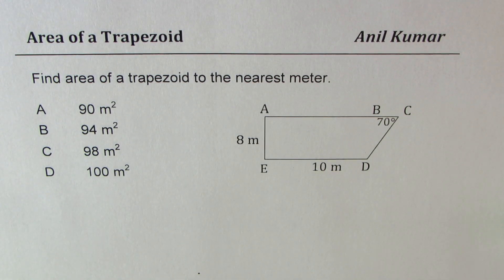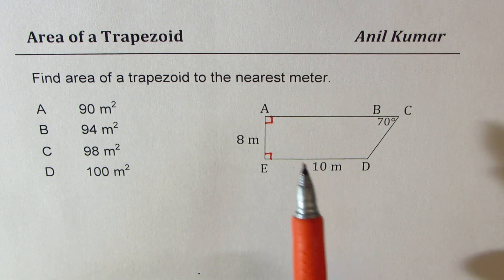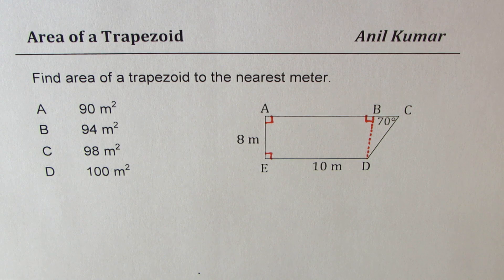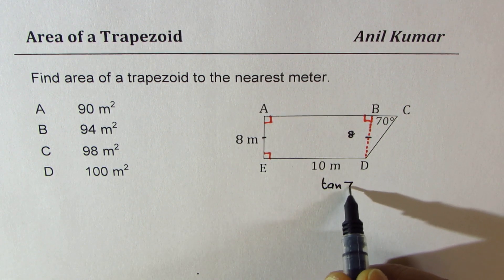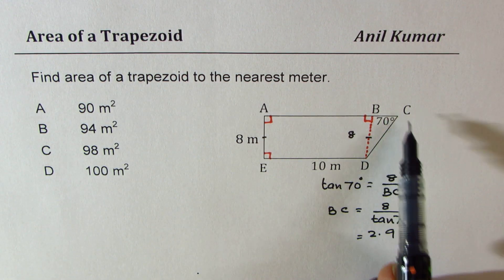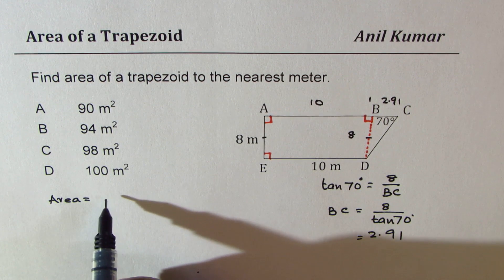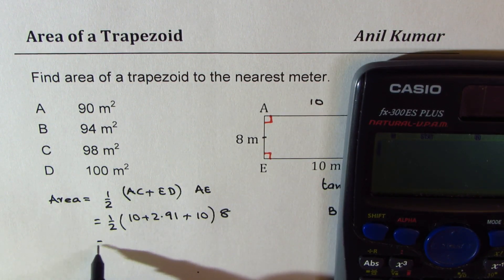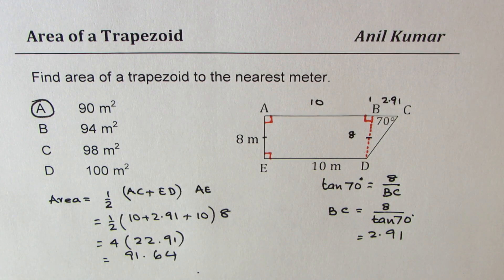Area of a Trapezoid Trigonometric Ratio Application